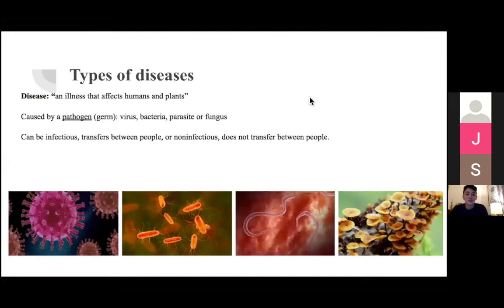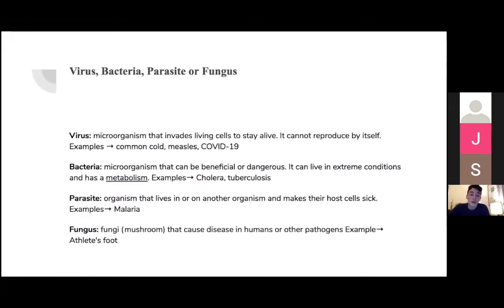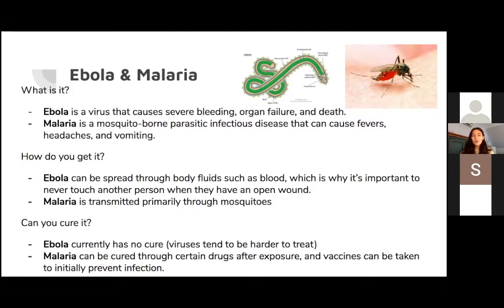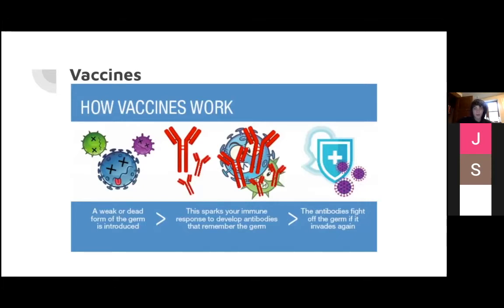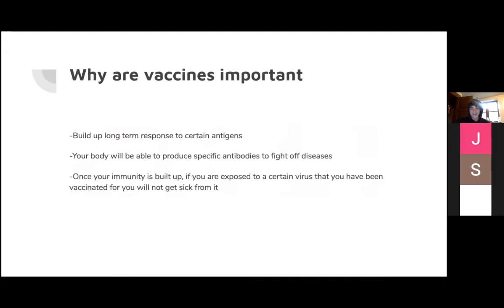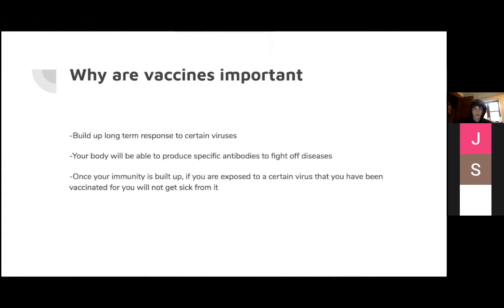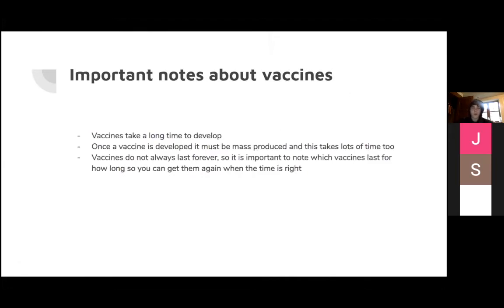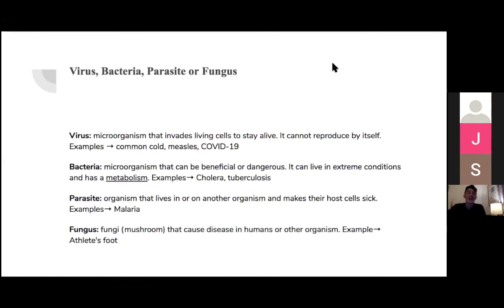Science Lesson 2: Disease I DKA Ghana Educational Collaborative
In this second science lesson video, you will learn about diseases and how they effect the body.